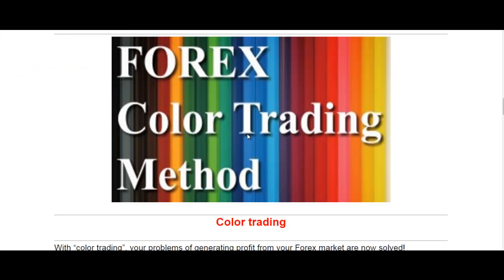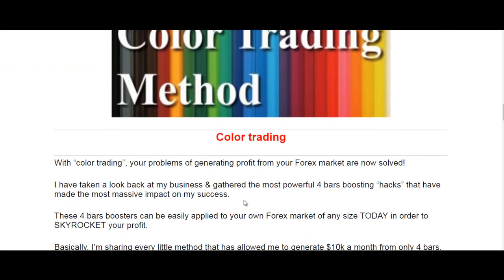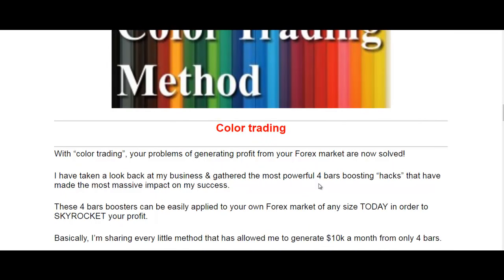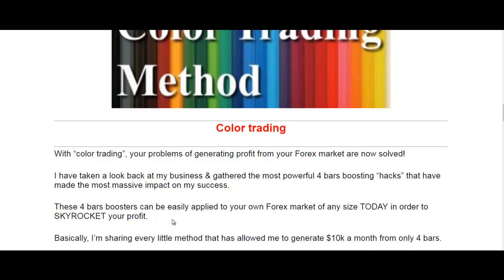Color Trading method - that Even a Brain-Dead Monkey Could Repeat price action trading forex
Color Trading method - that Even a Brain-Dead Monkey Could Repeat
These 4 bars boosters can be easily applied to your own Forex market of any size TODAY in order to SKYROCKET your profit.